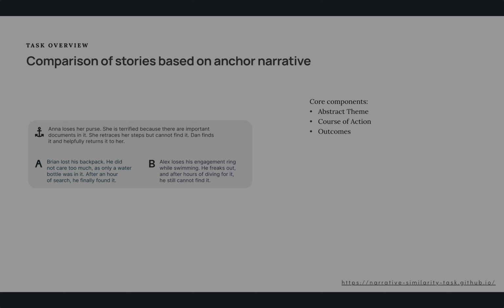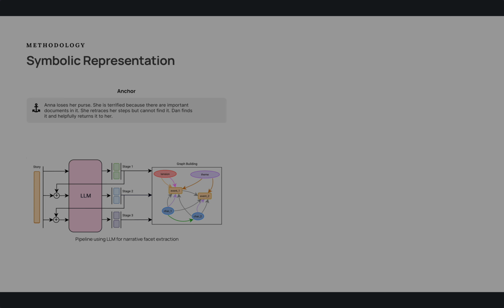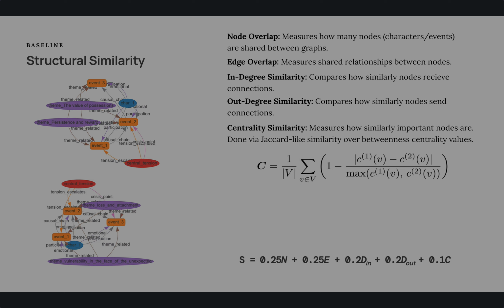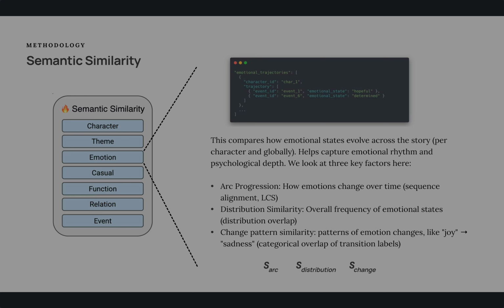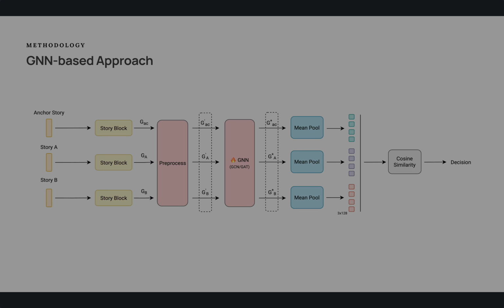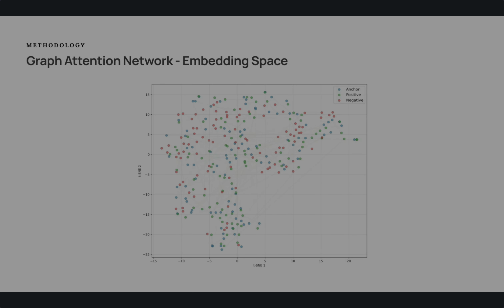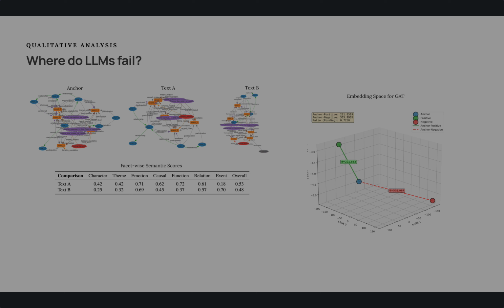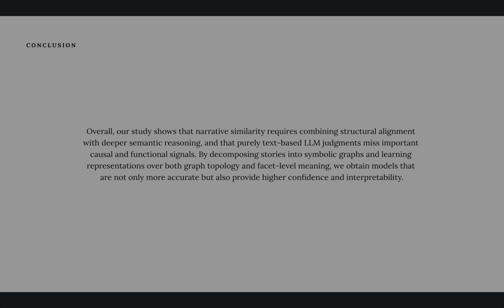StoryNet: Comparative Hierarchical Analysis of Interlinked StoriesUsing Thematic & Temporal Analysis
Chai Sutta Club